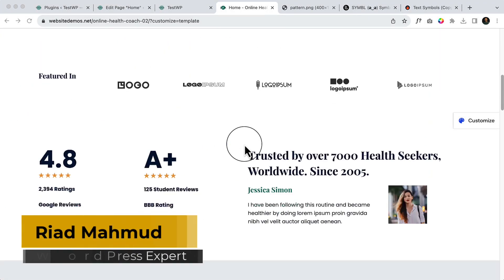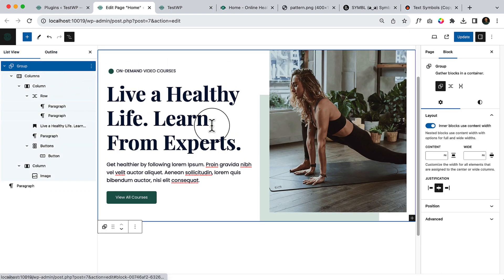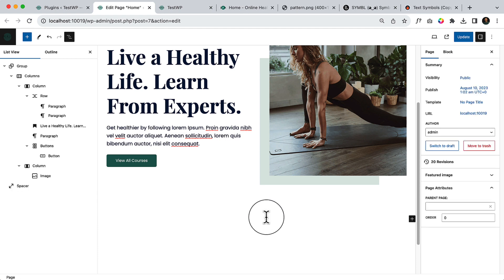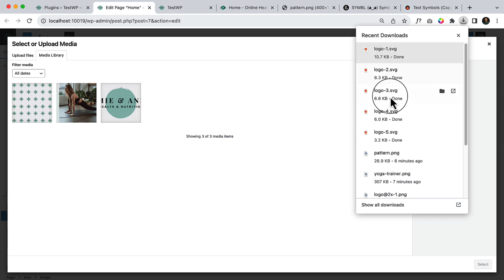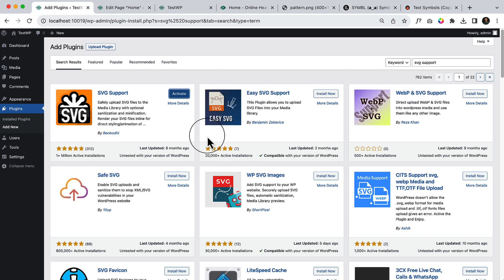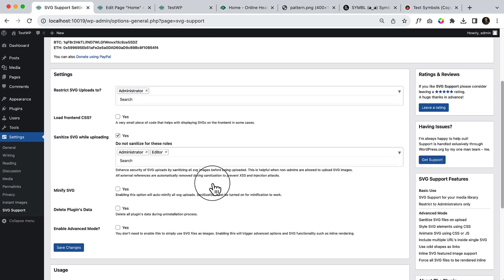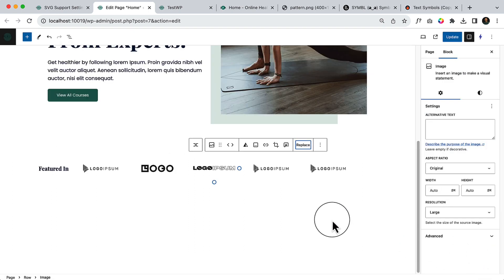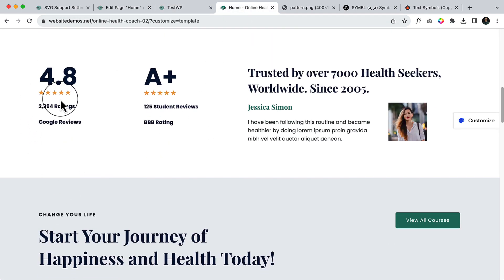14. Create Client Featured Logo Section using Gutenberg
🔴 Helpful Resources: 🔴